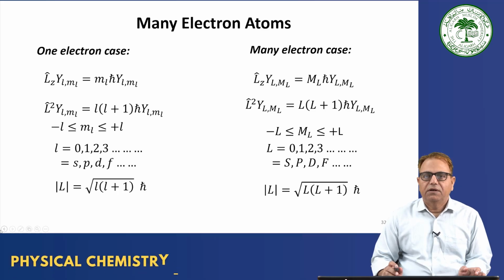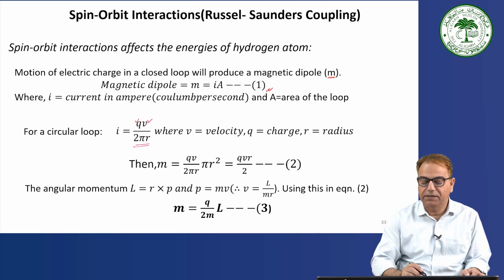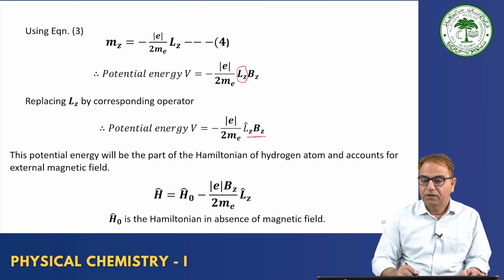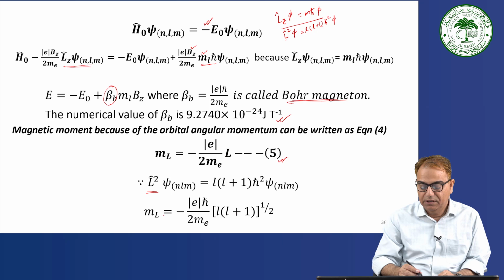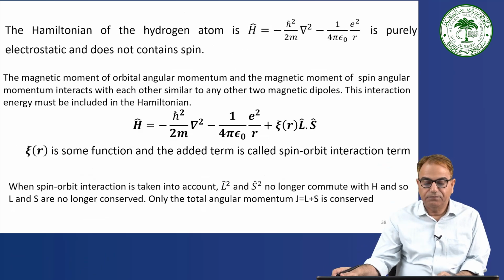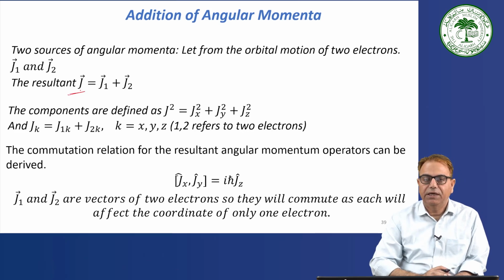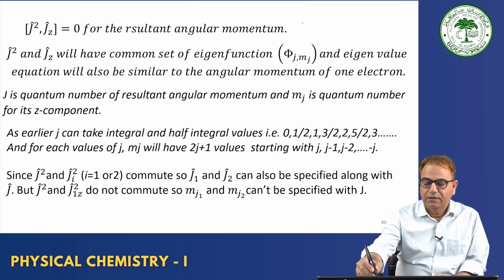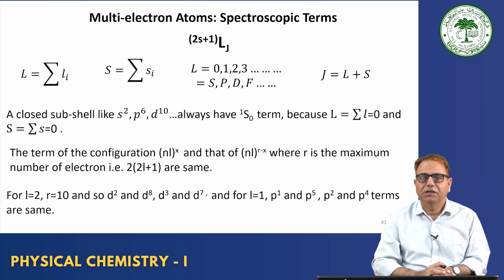RUSSEL SAUNDERS COUPLING AND ADDITION OF ANGULAR MOMENTUM